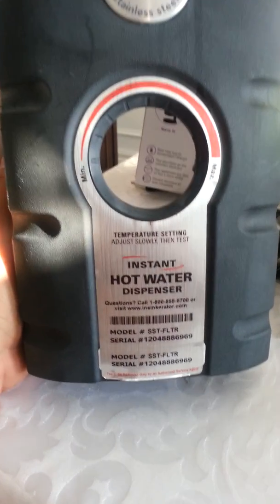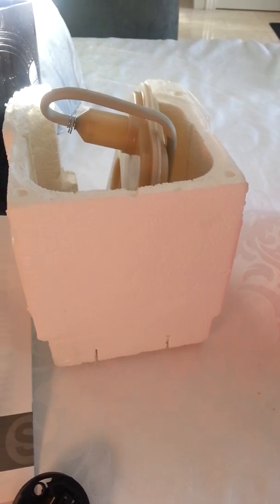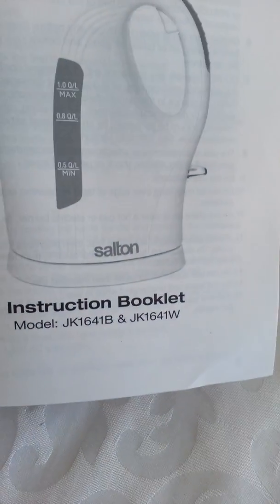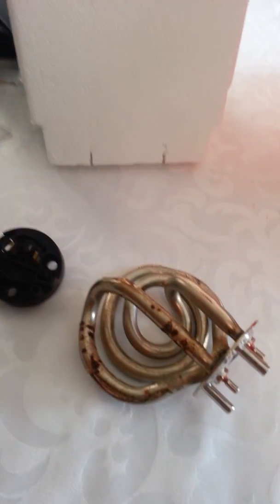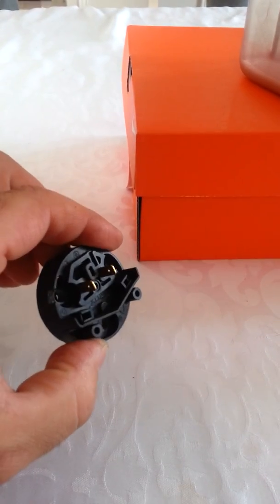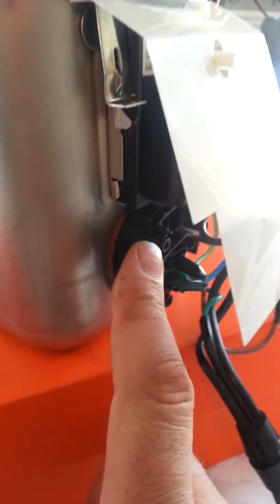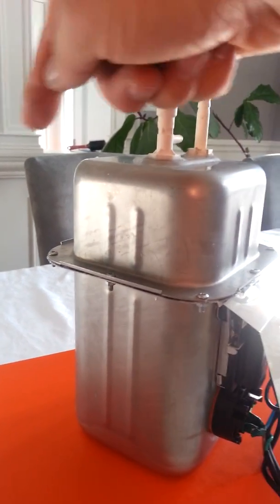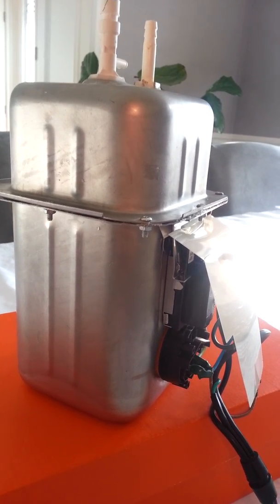Insinkerator water dispense not heating fix for $15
hot water dispenser